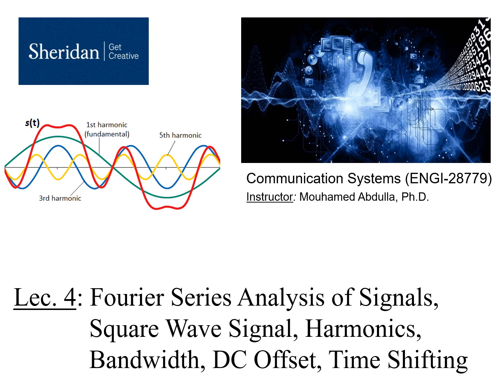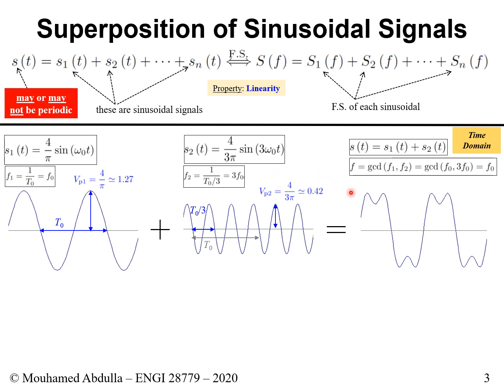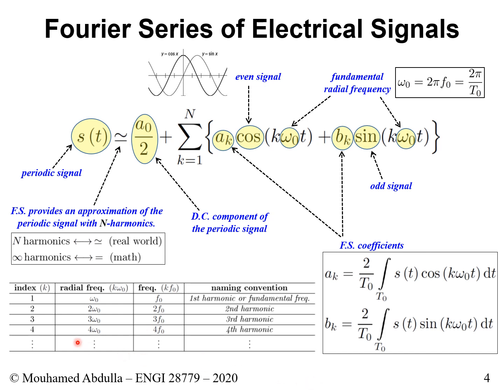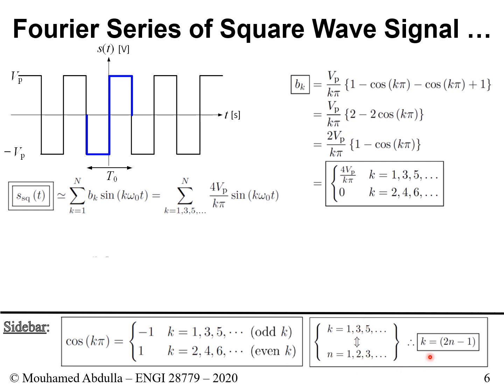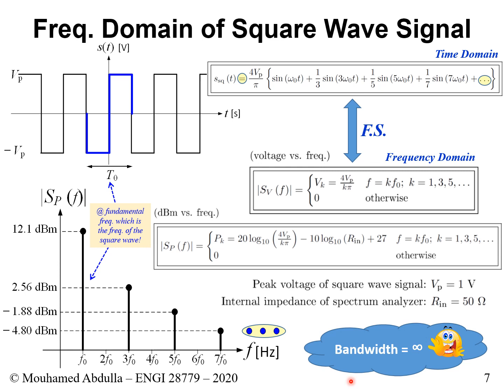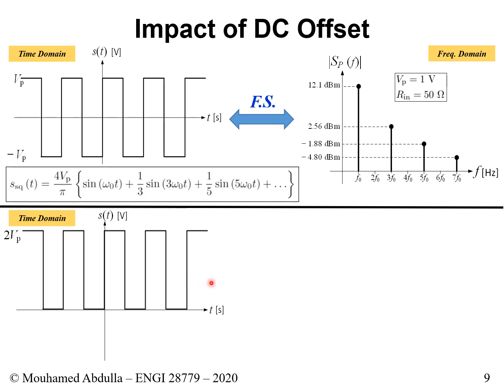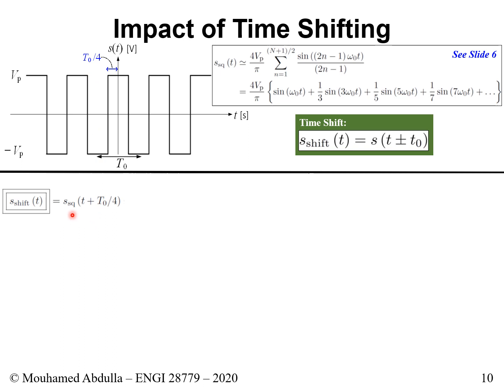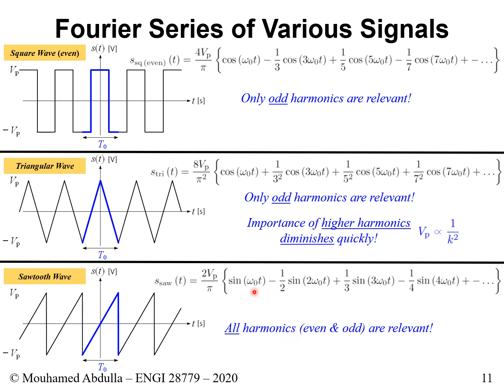Lec 4 - Fourier Series Analysis, Square Wave Signal, Harmonics, Bandwidth, DC Offset, Time Shifting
ENGI-28779 - Communication Systems (Sheridan, Toronto)

Outline:
0:00:00 - Introduction
0:01:42 - Characteristics of Even/Odd Signals
0:07:19 - Superposition of Sinusoidal Signals
0:27:54 - Equations of Fourier Series
0:40:58 - Deriving Fourier Series of Square Wave Signal
1:06:42 - Frequency Domain of Square Wave Signal
1:21:55 - Bandwidth of Square Wave Signal
1:39:41 - Impact of DC Offset
1:56:02 - Impact of Time Shifting
2:16:29 - Fourier Series of Different Electrical Signals